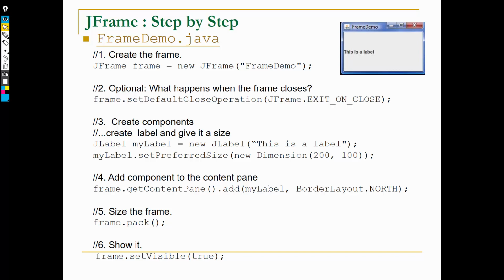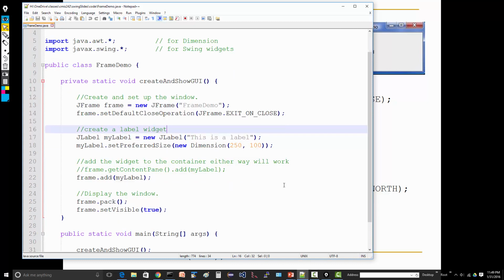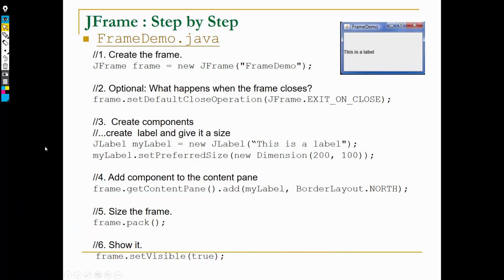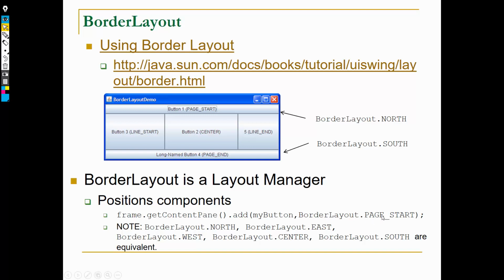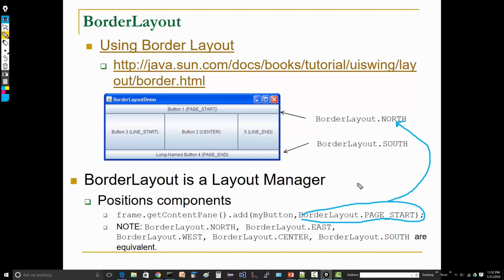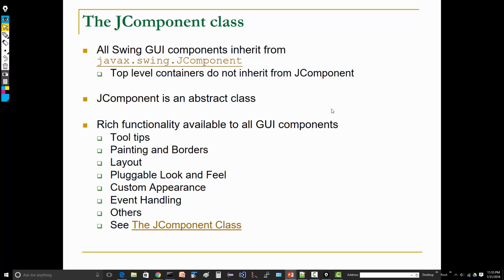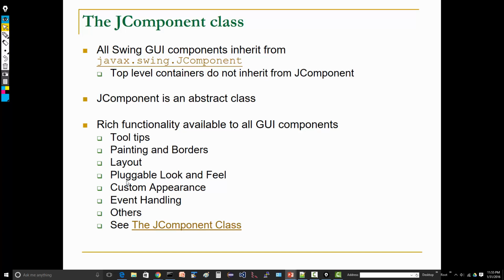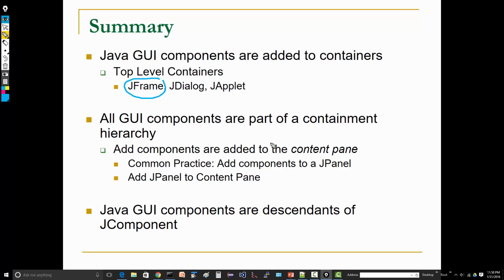An introduction to Java Swing GUI Programming Video 3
An introduction to Java Swing , video 3 of 3